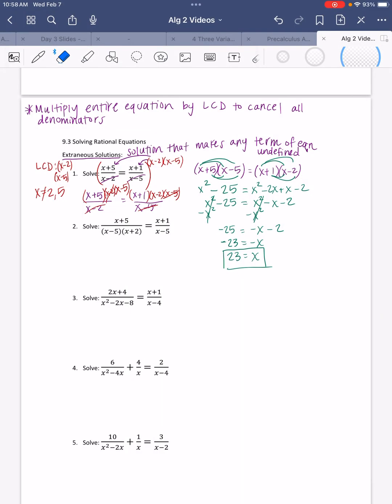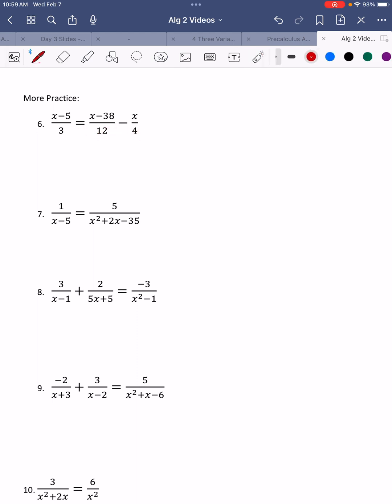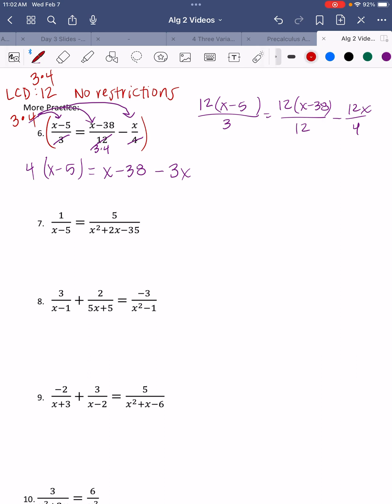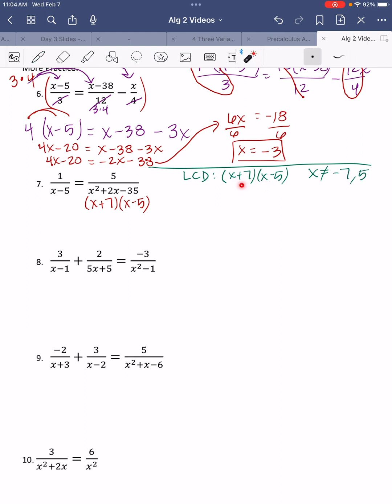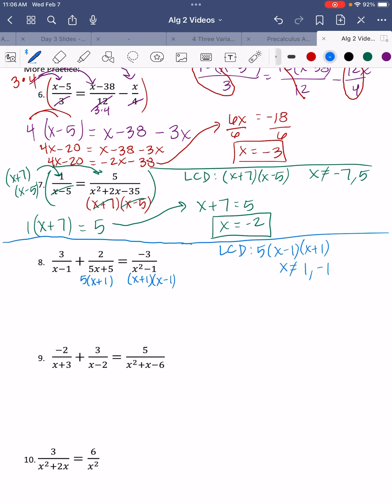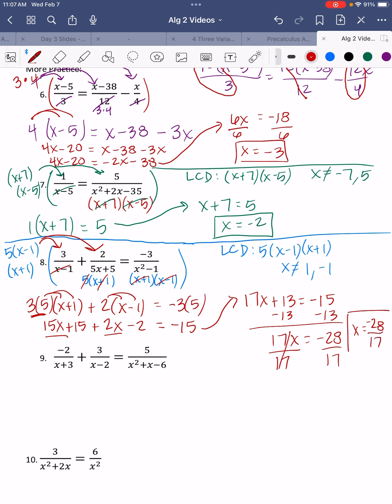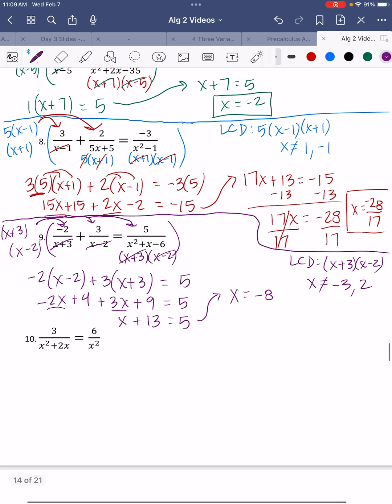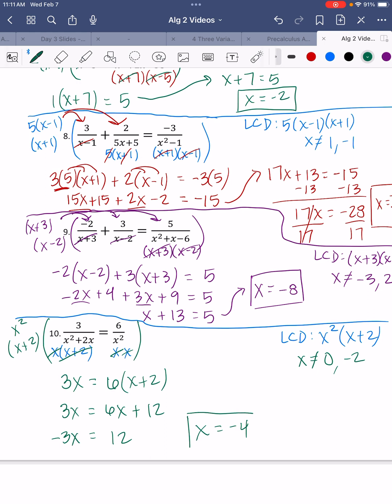Video Notes 9.3 Solve Rational Equations